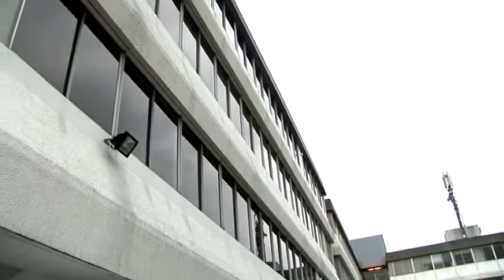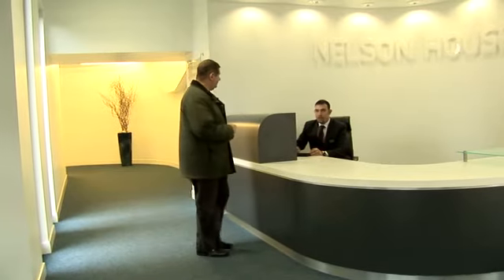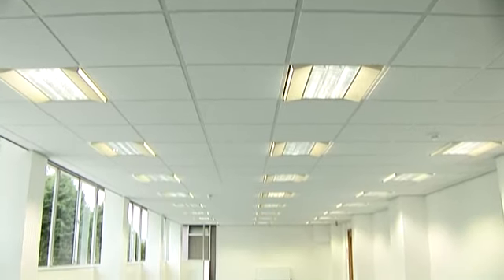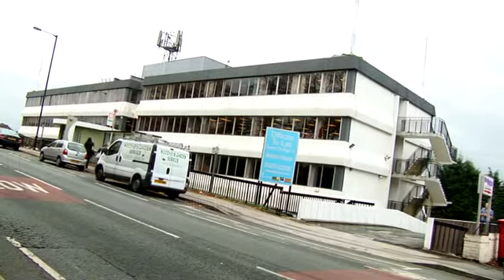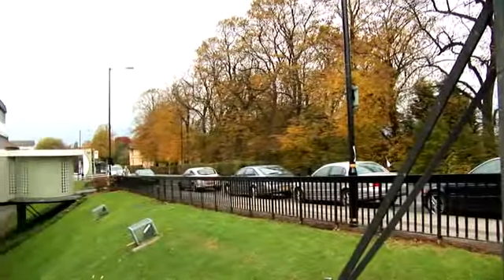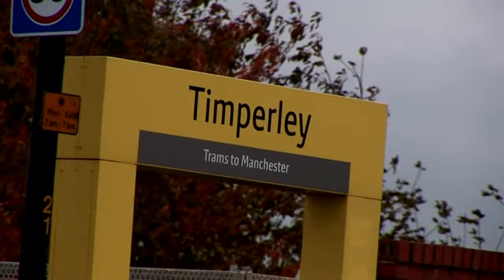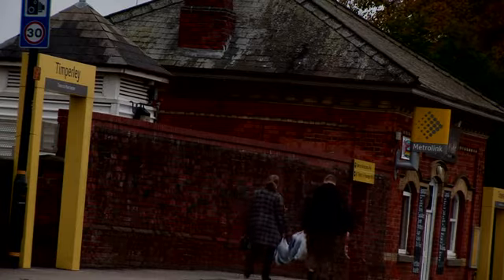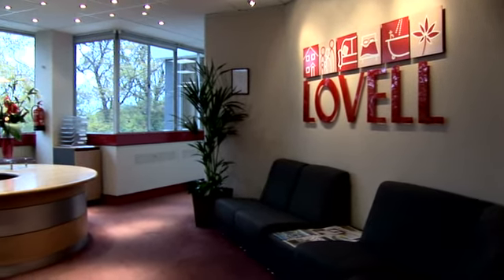Nelson House, Sale Office Space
View the video tour of Nelson House. The elite office space in Sale.